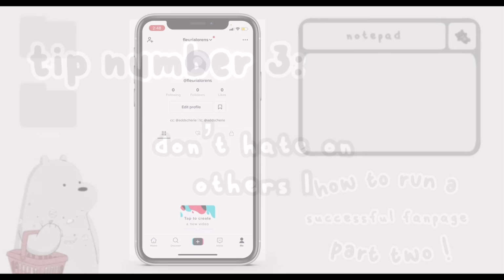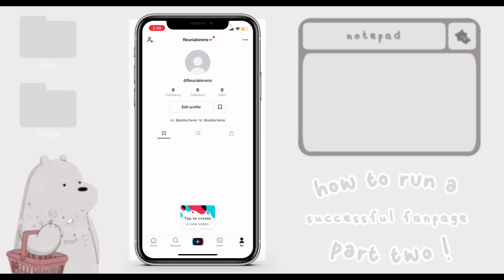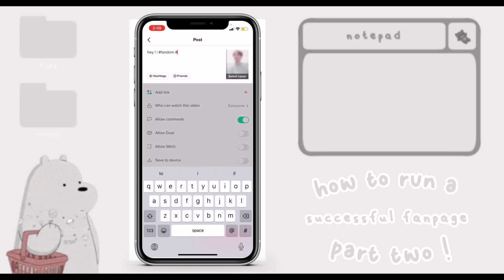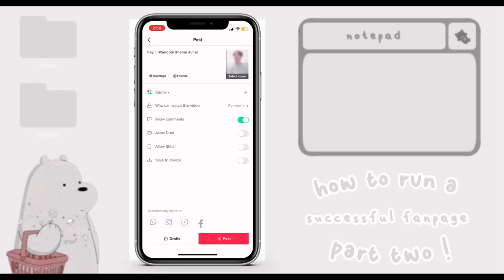HOW TO RUN A SUCCESSFUL FANPAGE ON TIKTOK PART 2 | Aesthetics With Me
You can use the below link to view the part 1 of this youtube video:

A successful fan page can be defined as a social media page or account that has a significant following and engagement from its fans or followers.

Here are some characteristics of a successful fan page:

    1. Large and Active Following: A successful fan page should have a significant number of followers who are actively engaged with the content.

    2. Consistent and Quality Content: Consistency and quality are essential for a fan page's success. Regularly posting relevant and engaging content keeps followers interested and coming back for more.

    3. Audience Engagement: A successful fan page should foster a sense of community, encourage conversation, and respond to audience comments and feedback.

    4. Clear Branding: A clear and recognizable brand identity is crucial for a successful fan page. The page's branding should be consistent and reflect its niche or topic.

    5. Positive Reputation: A successful fan page should have a positive reputation among its fans and the wider community.

Overall, a successful fan page is one that builds a strong relationship with its audience and creates an engaging and valuable experience for them.

I also tried a new editing style so tell me what you guys think! INTRO STYLE CREDITS: Hey Its Faith !